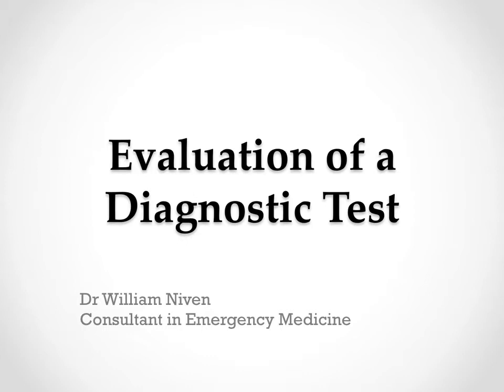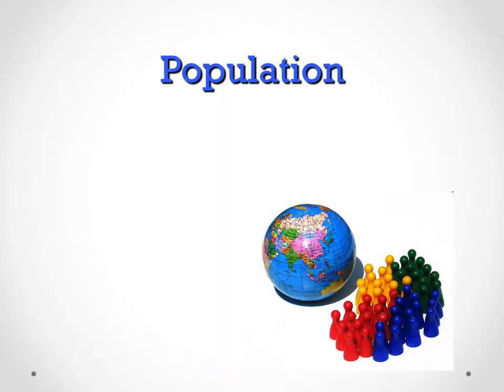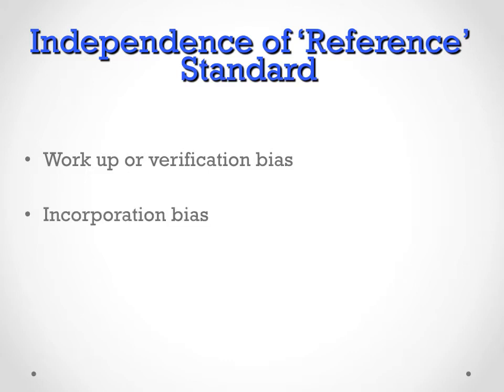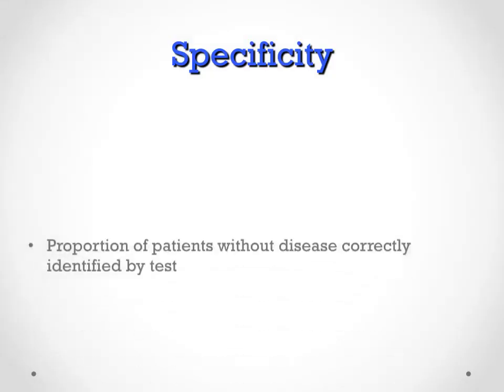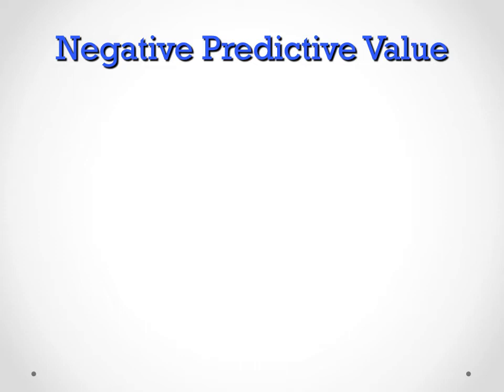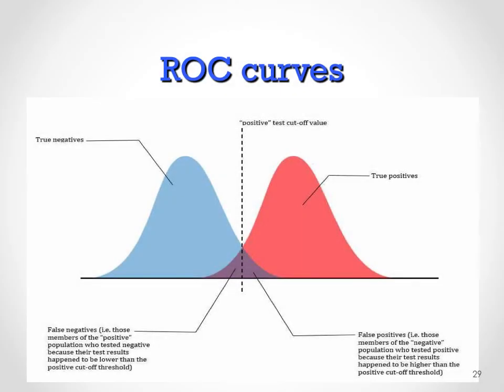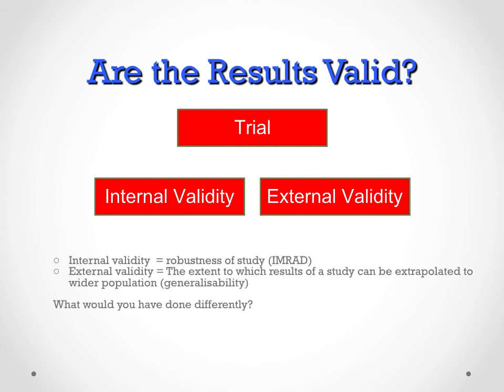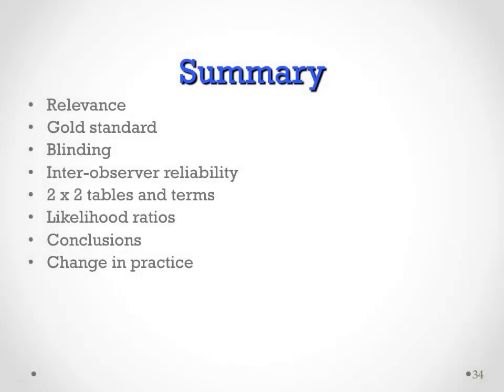2018 05 24 VID TEACHING Powerpoint for appraisal of a diagnostic paper